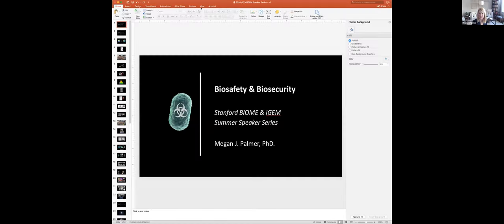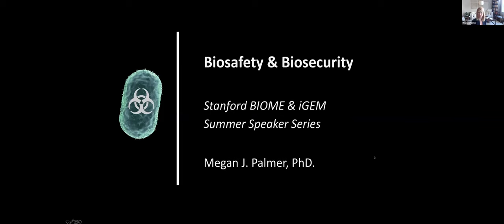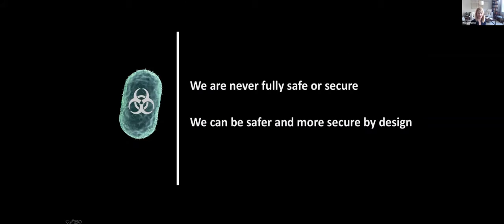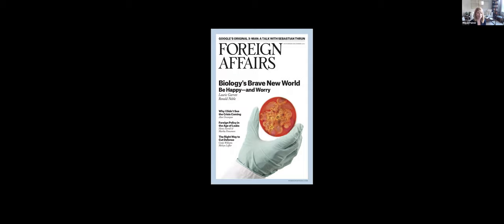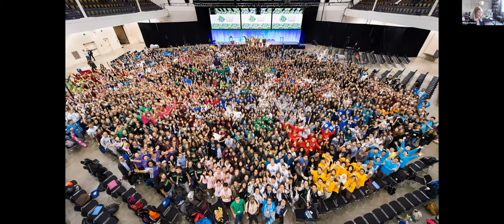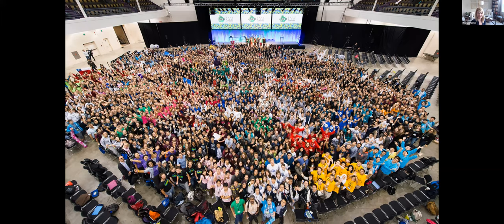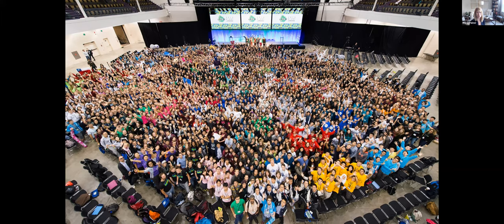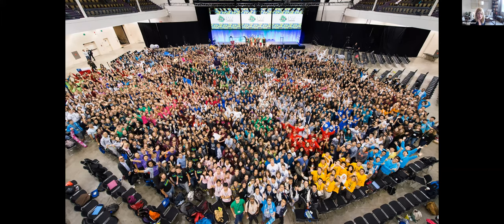Biosafety and Biosecurity (with Dr. Megan Palmer)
In this video, Dr. Megan Palmer talks about the importance of biosafety and biosecurity in the field and industry of Synthetic Biology, and steps that we can take as a society to realize those values.

Dr. Megan Palmer is the Executive Director of Bio Policy & Leadership Initiatives at Stanford University. She also leads a focus area in biosecurity in partnership with the Freeman Spogli Institute for International Studies (FSI) at Stanford, and for the past ten years has led programs in safety, security, and social responsibility for the iGEM competition. She founded and serves as Executive Director of the Synthetic Biology Leadership Excellence Accelerator Program (LEAP), an international fellowship program in biotechnology leadership, and also spent five years as Deputy Director of Policy and Practices for the multi-university NSF Synthetic Biology Engineering Research Center (Synberc).

Based in the Department of Bioengineering, she works closely both with groups across the university and with stakeholders in academia, government, industry and civil society around the world. Her projects in biosecurity examine how security is conceived and managed as biotechnology becomes increasingly accessible, and she has created many programs aimed at developing and promoting best practices and policies for the responsible development of bioengineering.